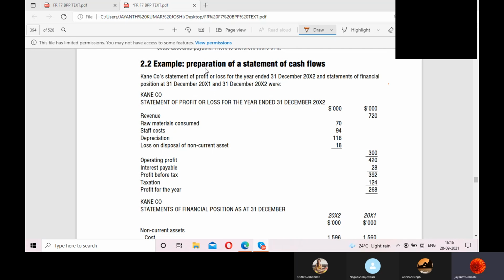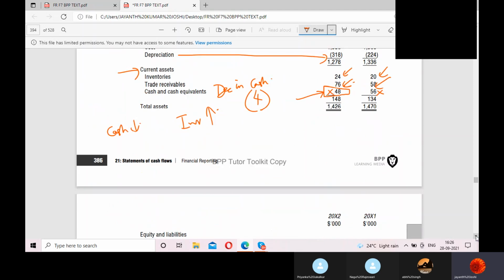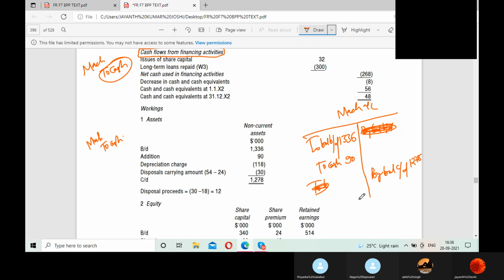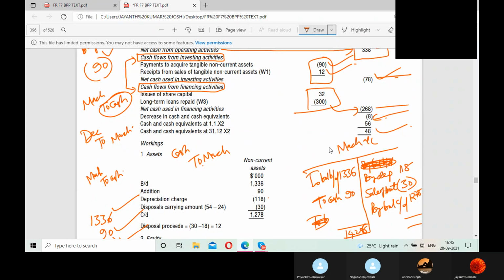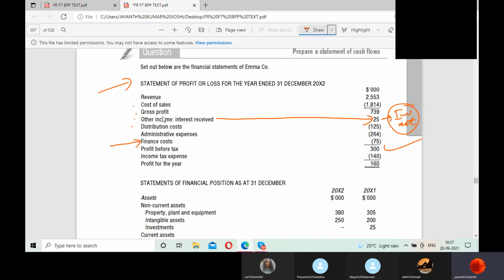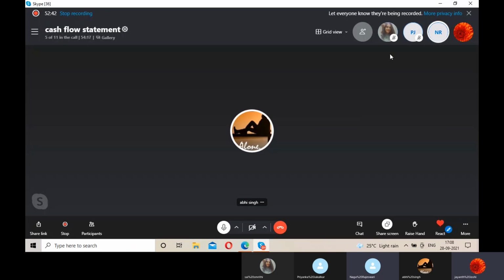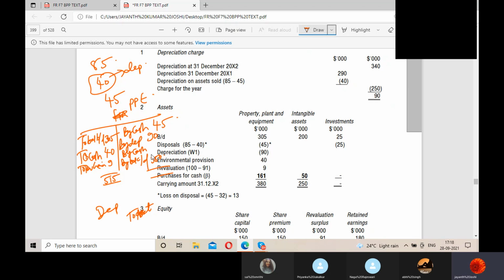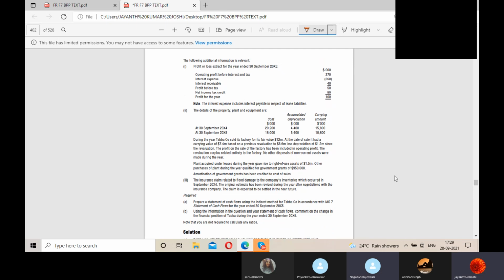cash flow statement group class new 2